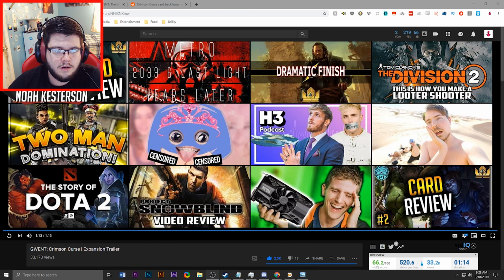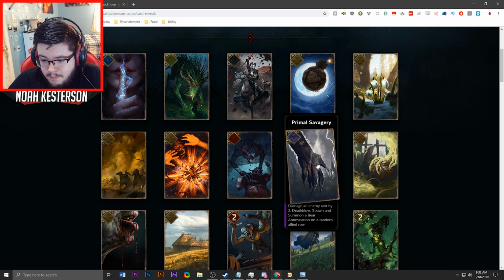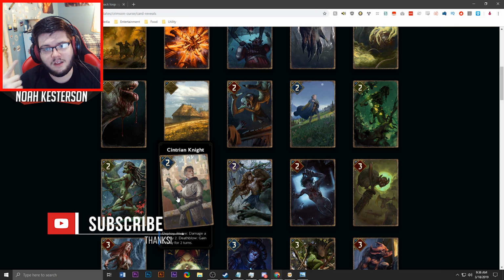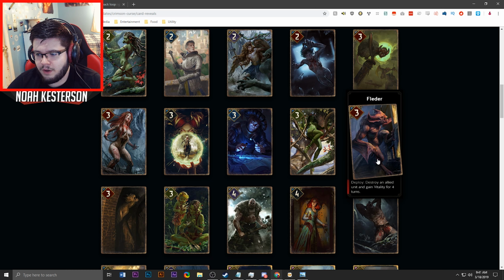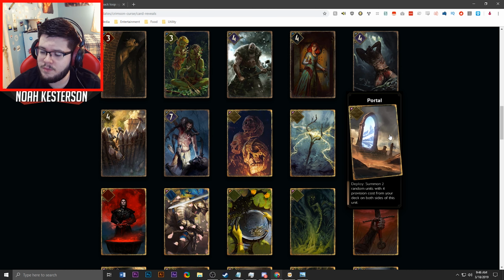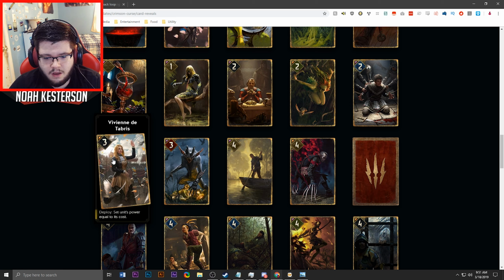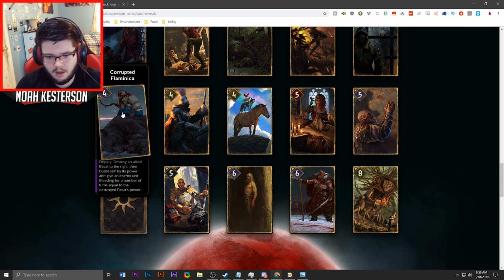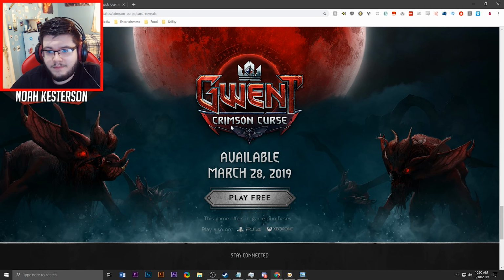Gwent - Crimson Curse Overview! | New Update, New Cards, & More!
📝THERE IS A NEW UPDATE FOR GWENT! THE UPDATE IS CALLED CRIMSON CURSE! THERE IS OVER 100 NEW CARDS, NEW CARD BACK, NEW LEADER SKIN, NEW EFFECTS, AND SO MUCH MORE! CHECK IT OUT!

📜A suh, doods. Today's video is an overview of the new and upcoming update to Gwent, called Crimson Curse! This is the first expansion for Gwent since it has released, and your boy is beyond hyped for it to drop! I hope you all enjoy the video, and I hope that you guys/girls are as excited for the new Gwent update as I am. Let me know what you all think in the comments section below! Thanks, love you guys!

(The 'watch this please' link above is for the launch trailer of Witcher 3 that I talked about in the video, if you haven't watched it. It's amazing.)